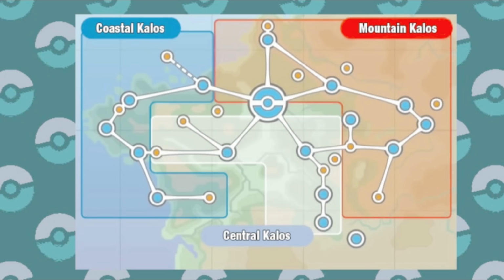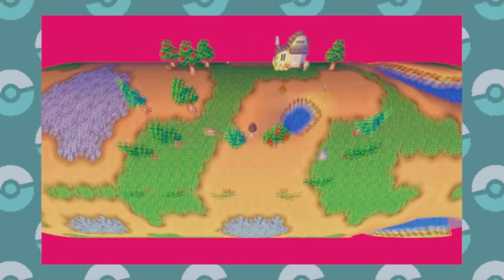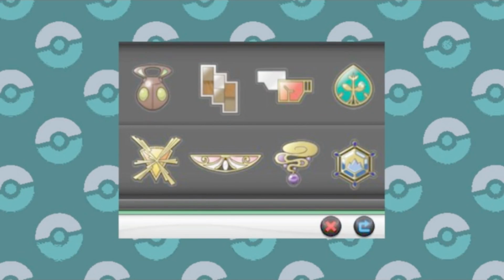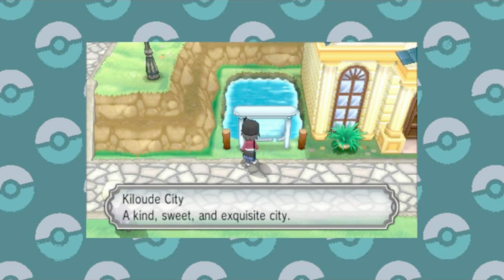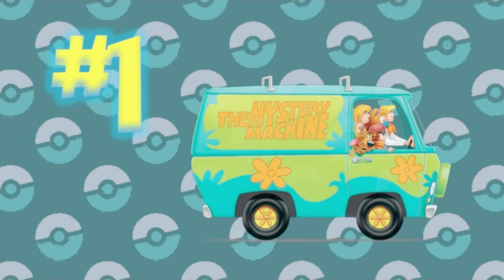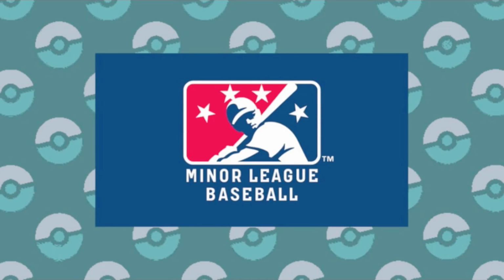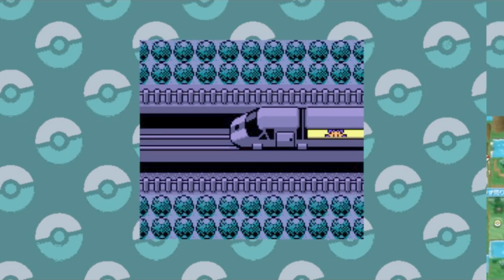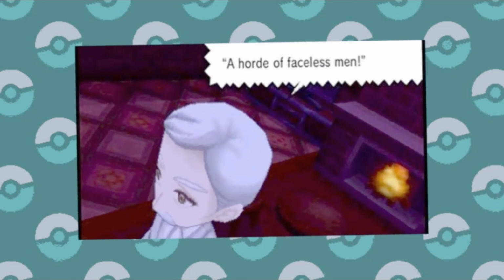Top 6 Pokémon Problems with the Kalos Region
The first official video of the year is here, with an all new series of problems! This time it's Kalos, which I actually really enjoyed, so let's see what might be lurked behind this well put together region that first appeared in Pokemon X and Y.